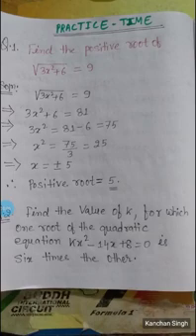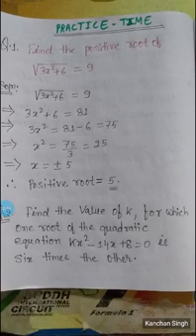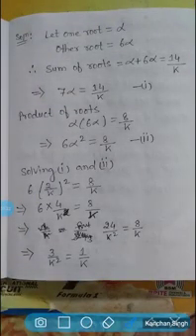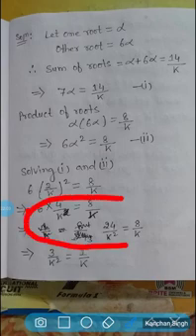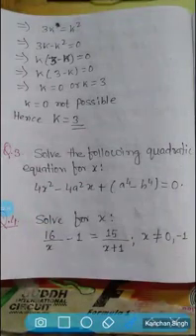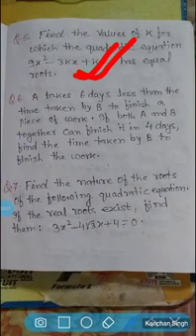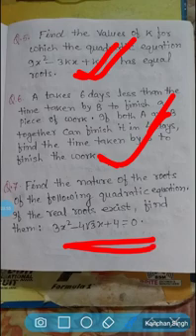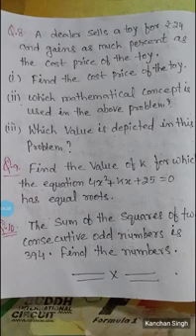Math, Class-10,Chapter-4,Topic-Quadratic- Equations (Part-18,I.Q), By-Kanchan Singh, 30.05.20,TGT M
Math, Class-10,Chapter-4,Topic-Quadratic- Equations  (Part-18,I.Q), By-Kanchan Singh, 30.05.20,TGT MATH,RSM SUPAUL